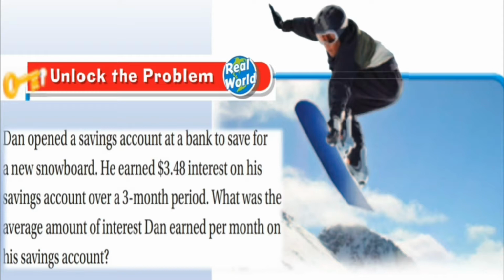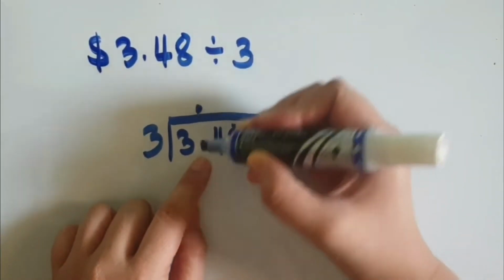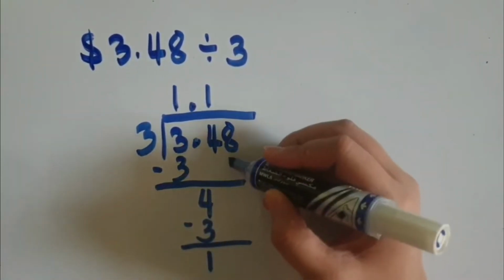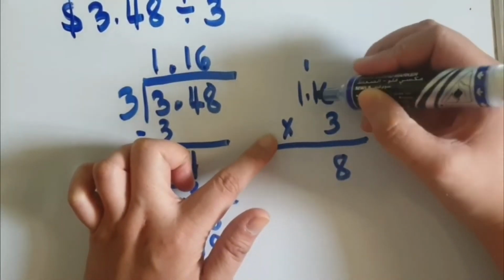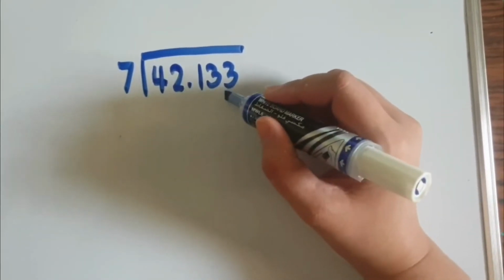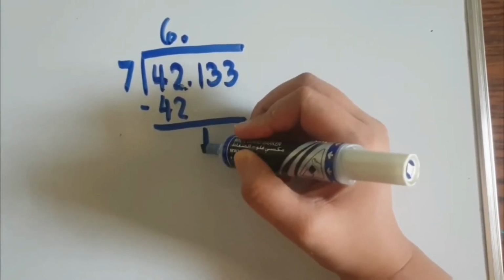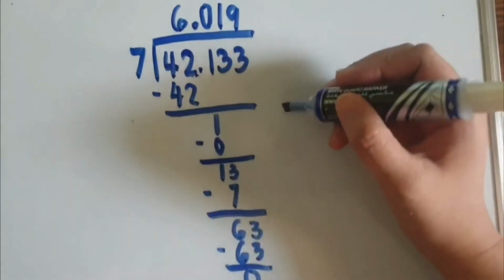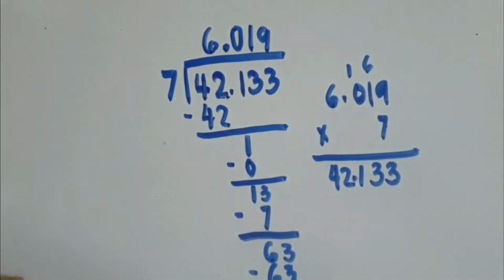Divide Decimals by Whole Numbers